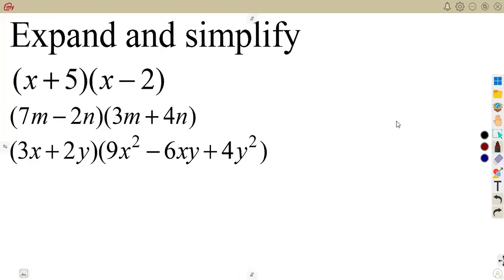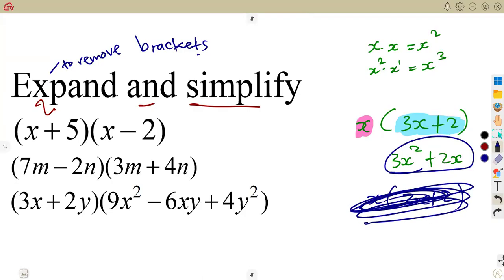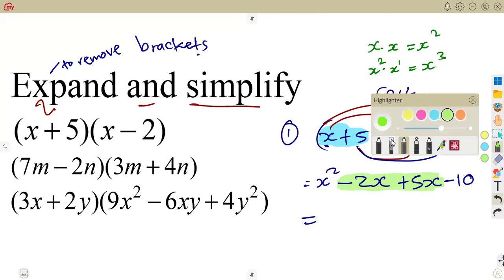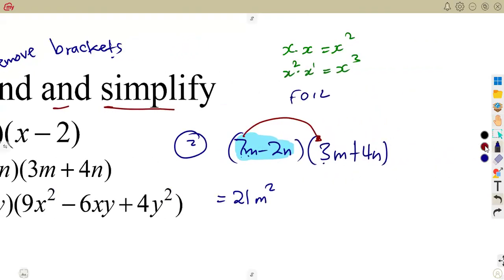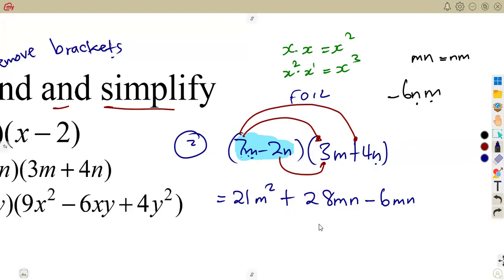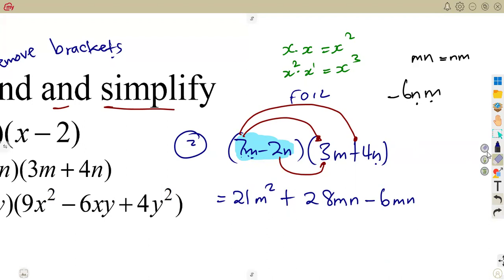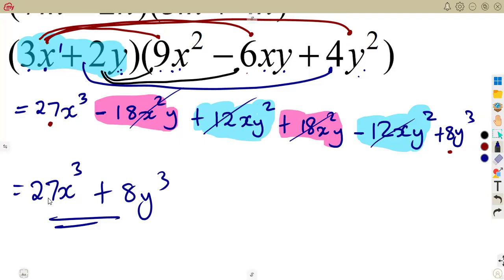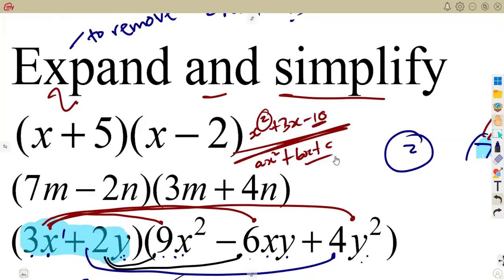Mathematics Grade 10 Algebraic Expressions - Expand and Simplify Term 1